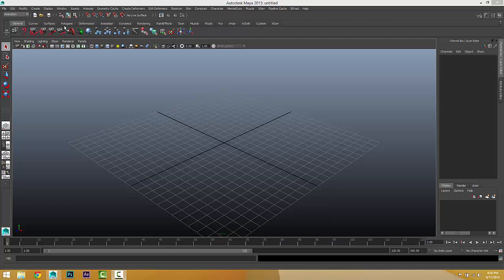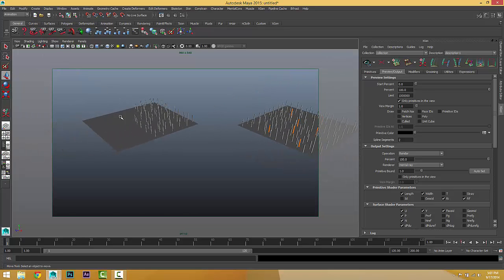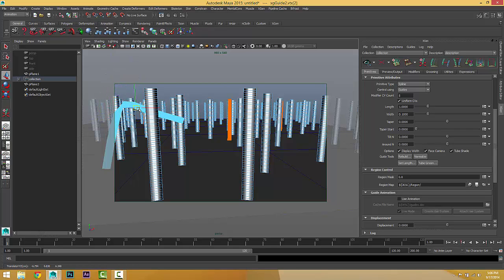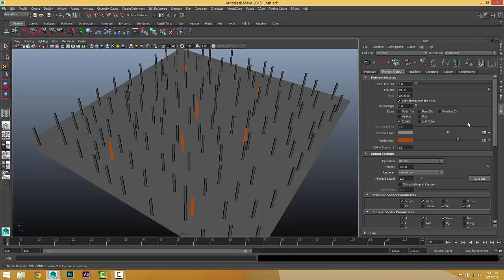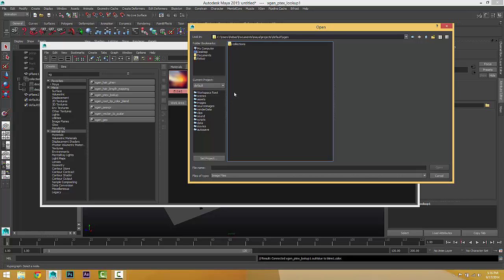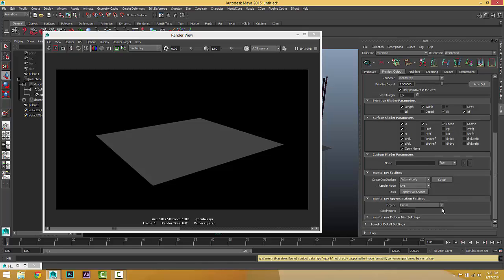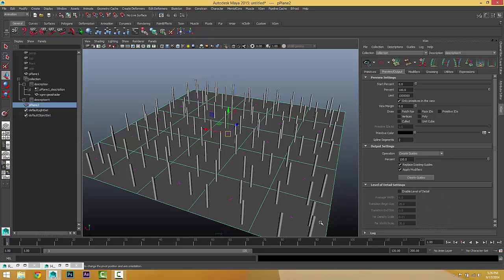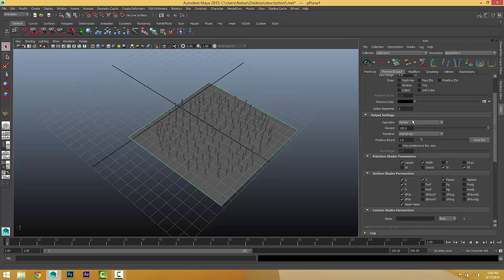XGen (Autodesk Maya) - Part 07 - Preview/Output Settings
This is Part 07  of a series of Video Trainings on XGen Plugin in Maya Covering the Parameters in both  Preview/Output Settings.